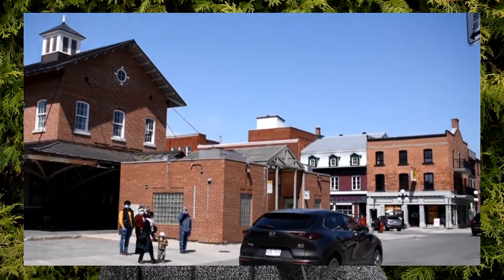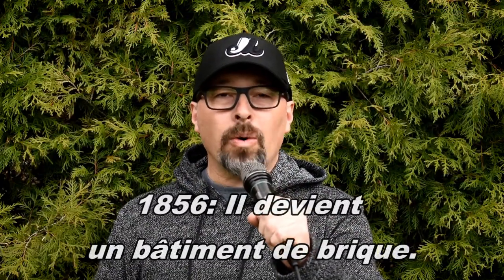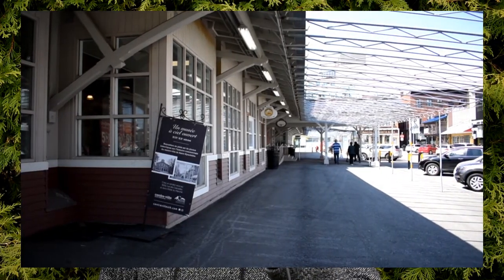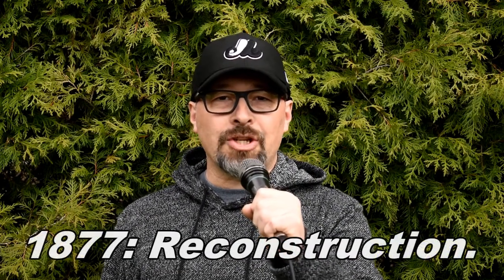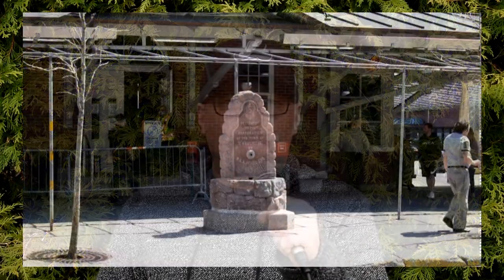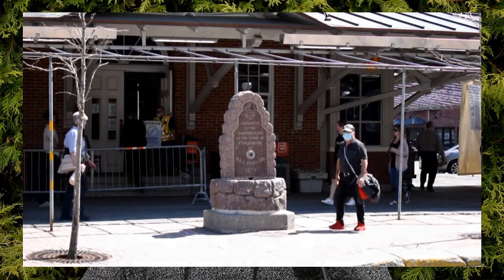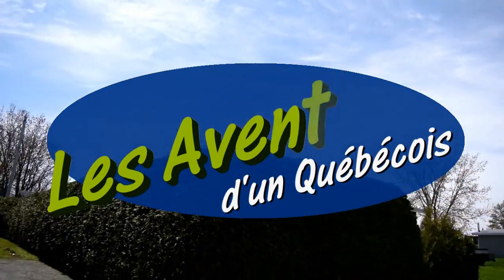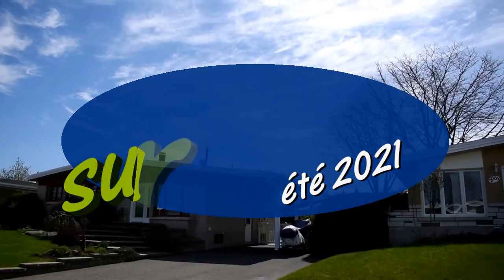Les Aventures d'un Québécois. Capsule no 9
Le marché public de St-Hyacinthe.

Produit et réalisé par Luc Trépanier